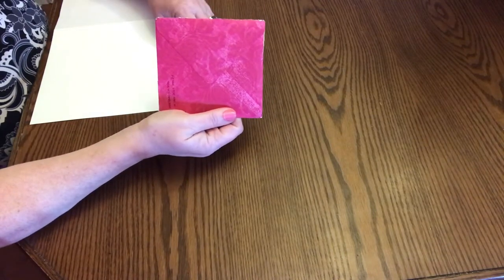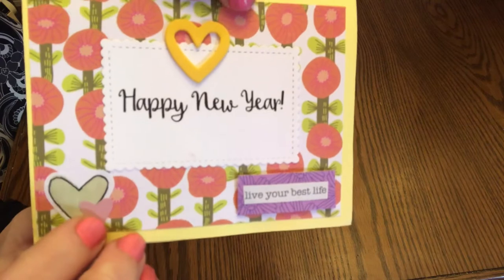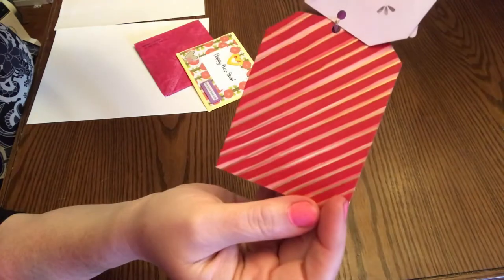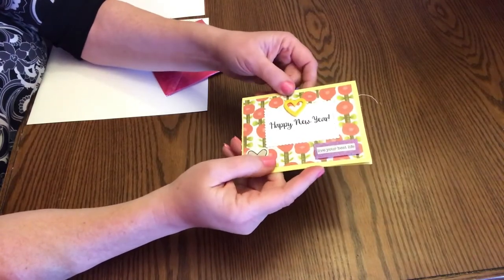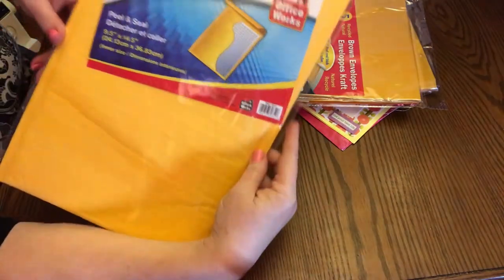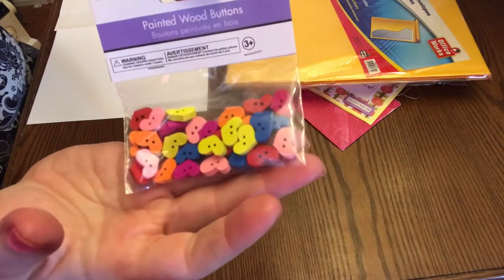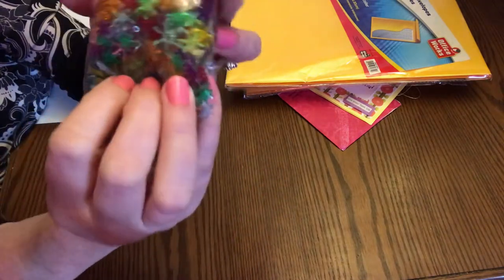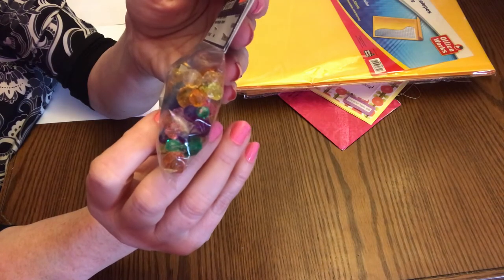Mail & A Buck or Two Haul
Hello Everyone,

Here is a video with some mail we received and a quick haul from a new dollar store called
"A Buck or Two"

If you like this video, please give us a paws up, Cosmo and I would be delighted if you susbcribed to our channel.